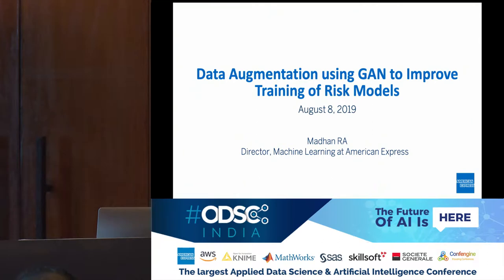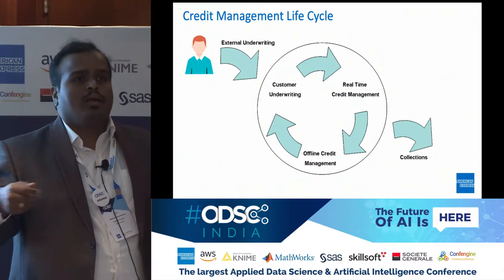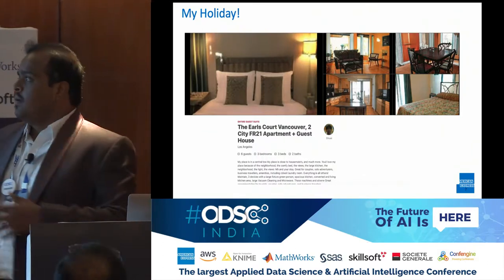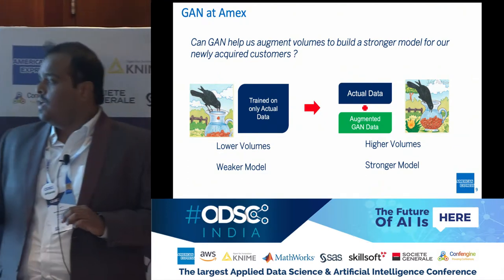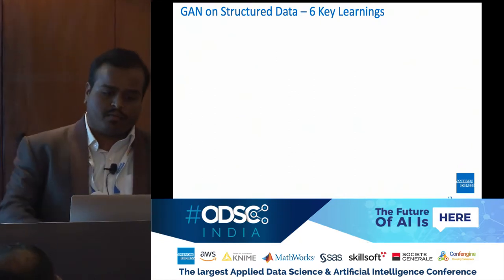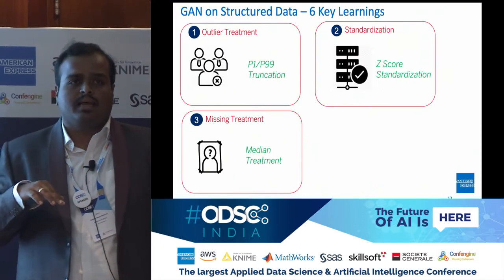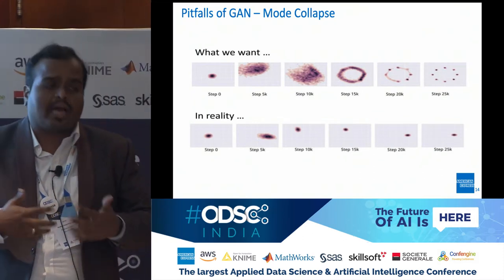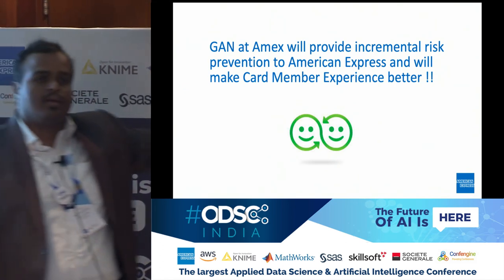Data Augmentation using GAN to improve Risk Models by Madhan Rajasekkharan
In recent times, with the advent of advanced machine learning techniques especially neural networks, decision trees, etc., the hunger for data has increased dramatically. Several thousand, if not millions, of observations, are required to make a satisfactory model using these algorithms. But due to several reasons like operational challenges, cost considerations, time paucity, etc. we may not have enough number of observations. In such cases, we are either forced to use other statistical models or are forced to collect more data (which usually is time infeasible and expensive). Coming to one's rescue, Generative Adversarial Networks (GAN-a class of neural networks) provide a method of creating synthetic data by learning the distribution of the smaller data you already have.

GANs have been very popular in creating synthetic images and other unstructured data. But little success has been seen in working with structured datasets. At American Express, we gather multiple data points about our customers in a structured format - used widely for assessing the credit risk of the customer. One of the key issues we face is lack of data - in quantity and quality - about our newly acquired customers as they are low tenured, and we can't know their historical behavior to assess their risk better. GAN offers an interesting solution to this problem - Can we use GAN to create synthetic customers who look like our newly acquired portfolio and use this to augment our datasets and build superior and stable credit risk models?

We have seen interesting and promising results in this application and in this talk, we will share our story of how to work with GAN on structured data in Financial services domain - data pipelines, architectures, key changes needed, etc. as well as delve into the application of applying GAN for risk model advancement.